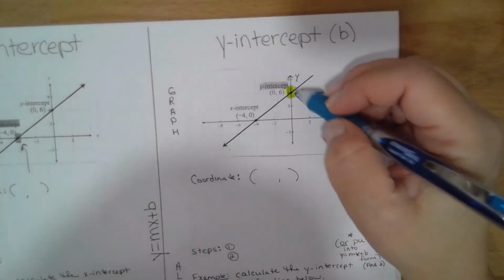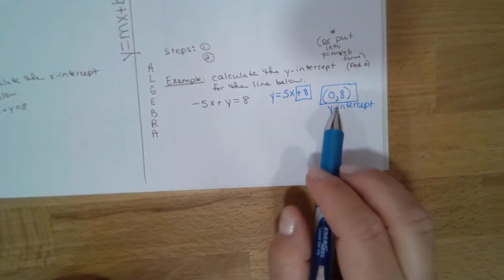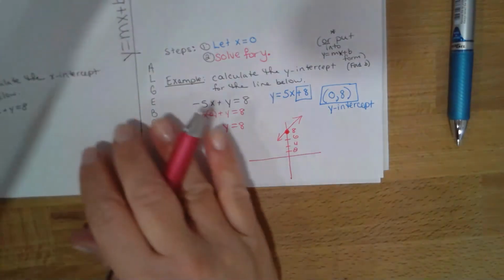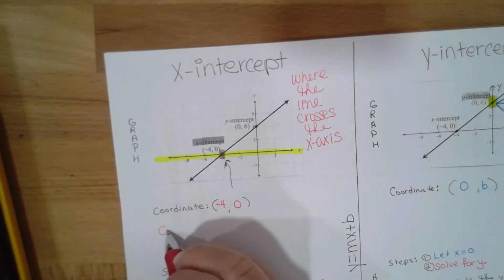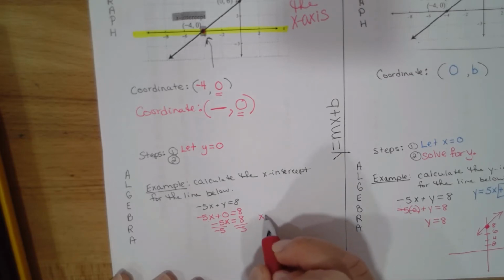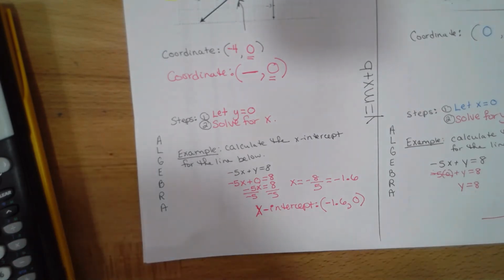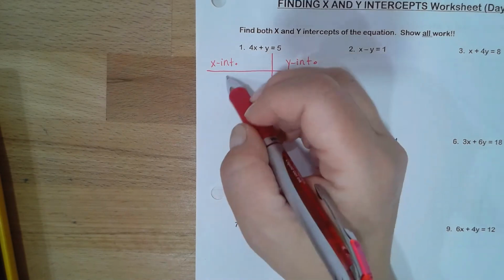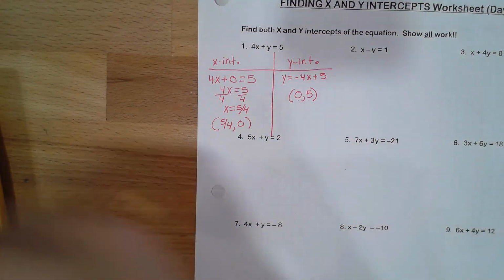x and y intercepts Friday 3 4